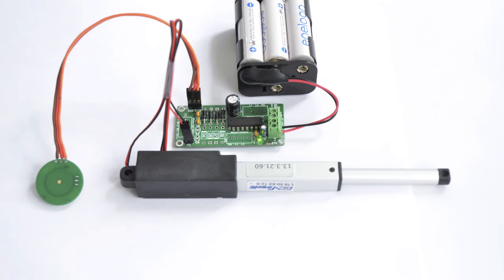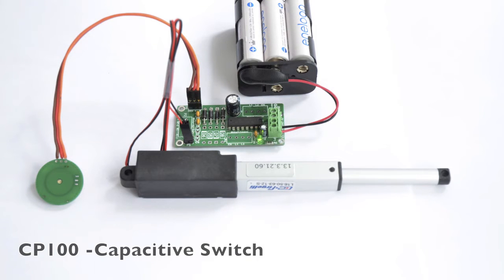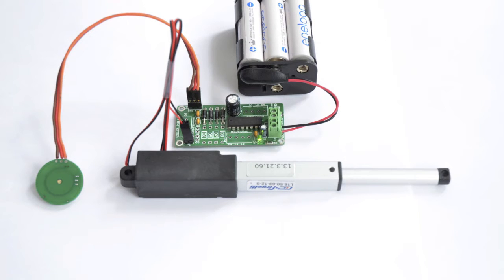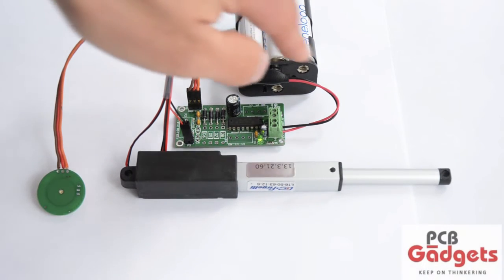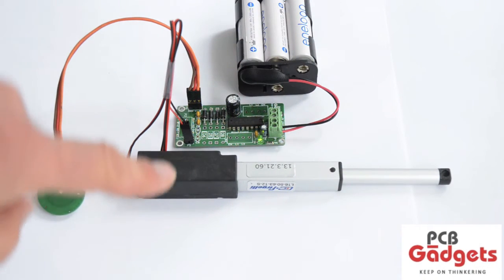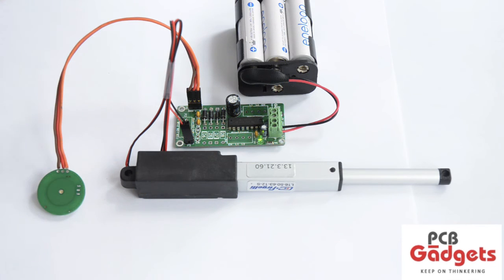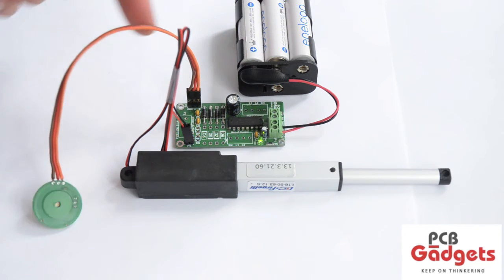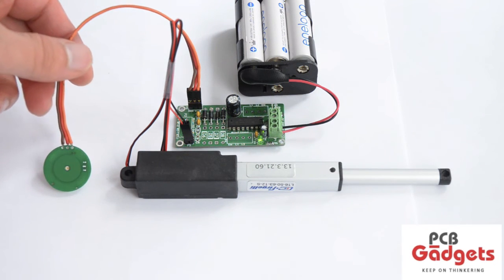Firgelli L12 / L16 S Type Actuator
This is a Firgelli actuator system using Firgelli L16 S type actuator, PCBGadgets H-bridge controller and the Capacitive sensing toggle switch CP100.

The L12/L16 are miniature linear actuators that have internal limit switches which will turn  off the power to the motor when the end of stroke is reached.
This actuator can be driven by simply reversing the polarity of the applied voltage.
All Firgelli actuators come with a hardware kit for mounting.